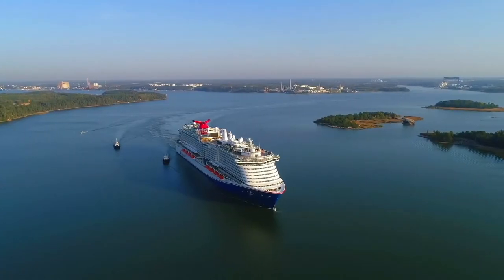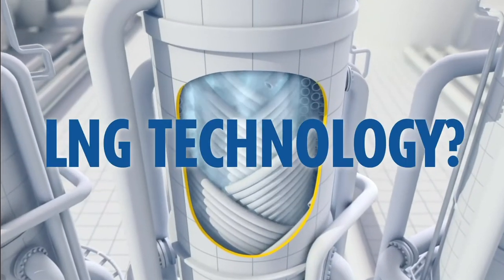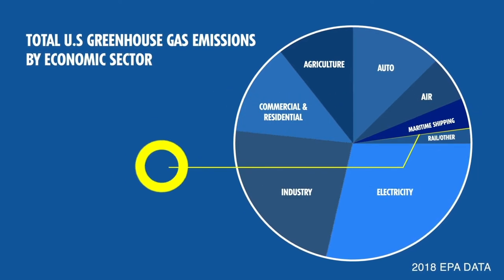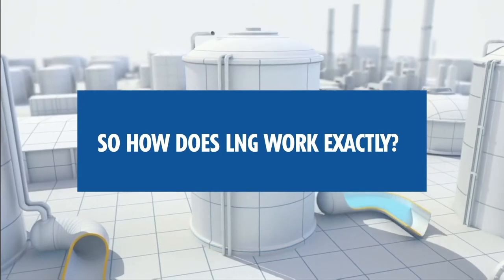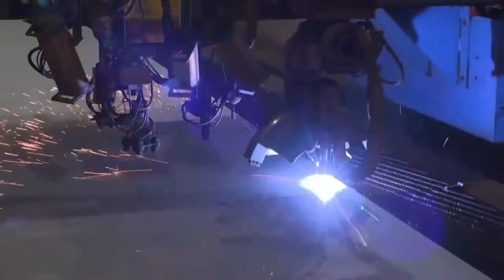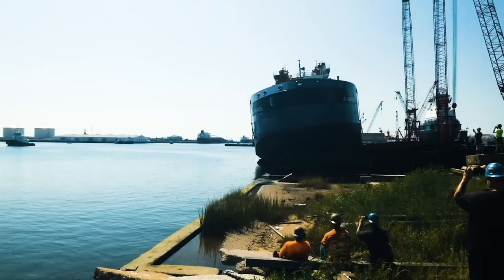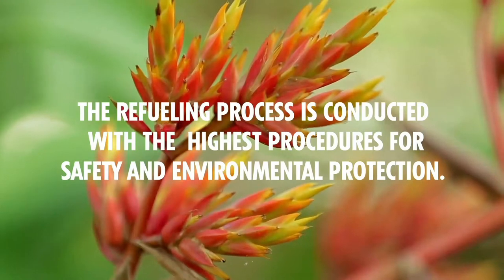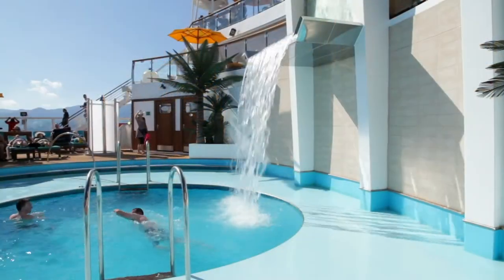Carnival Mardi Gras and How Liquefied Natural Gas (LNG) Powers this 180,000 Gross Tonnage Ship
Behind the scenes look at the innovation embedded inside Carnival Mardi Gras.